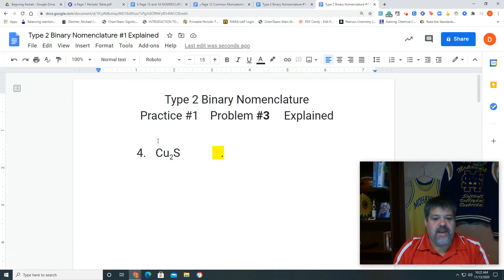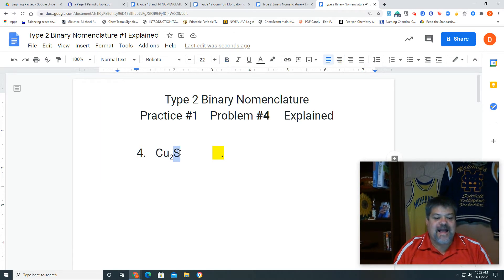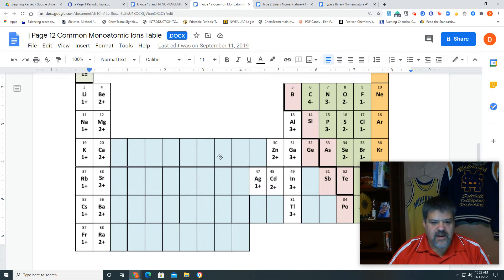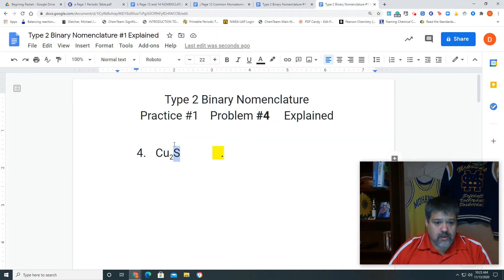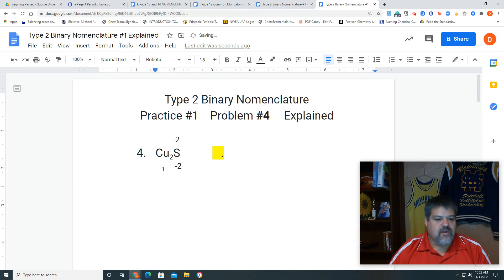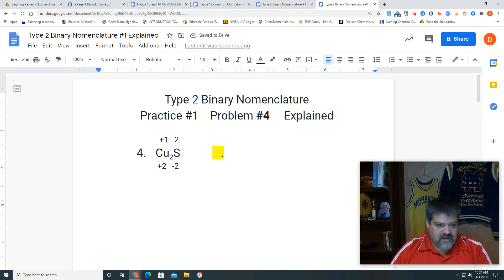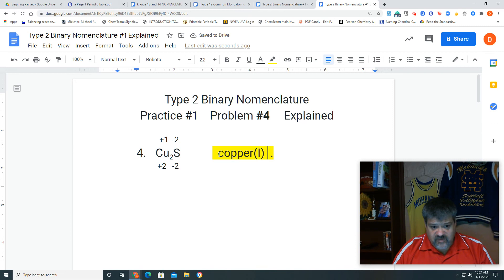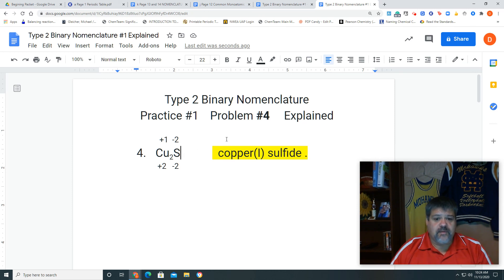Type 2 Binary Practice #1 Problem #4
Type 2 Binary Nomenclature